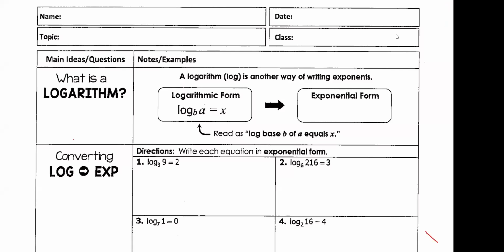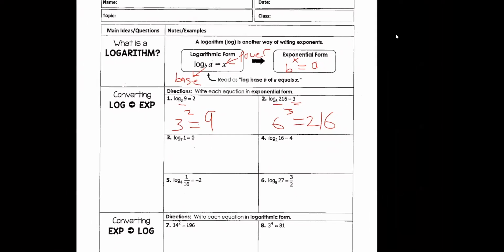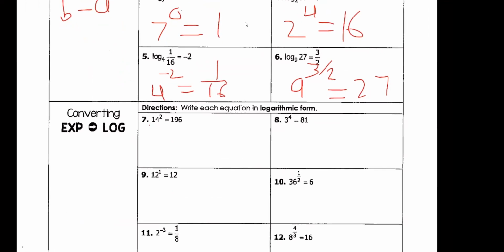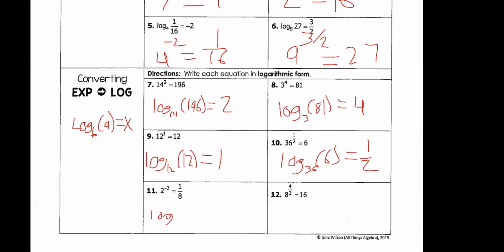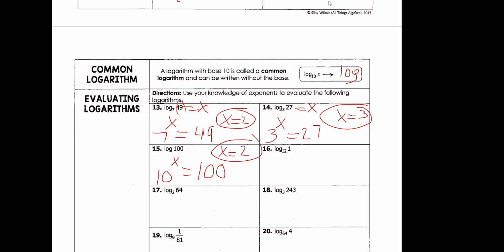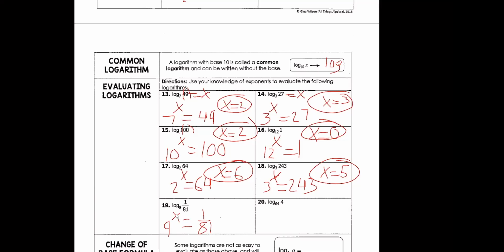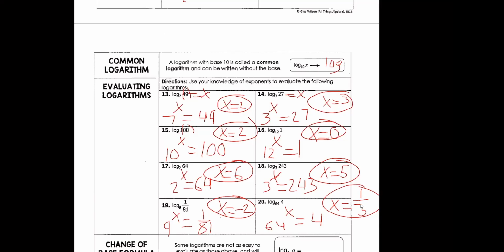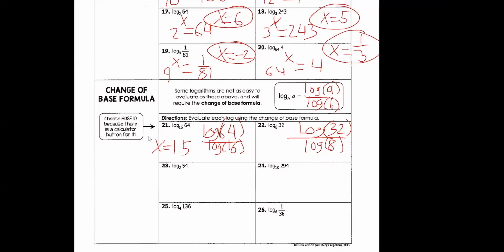7-4 Logarithm Notes (intro)